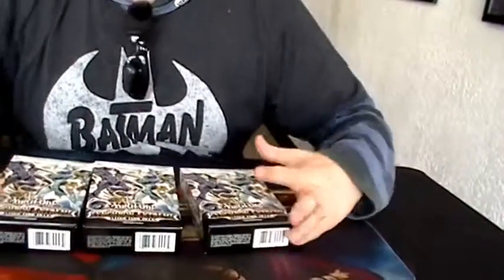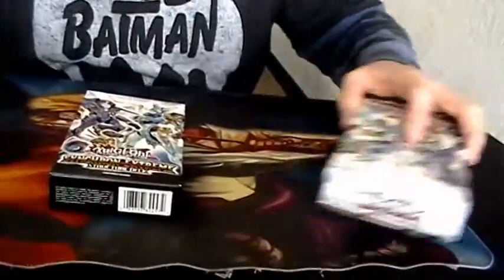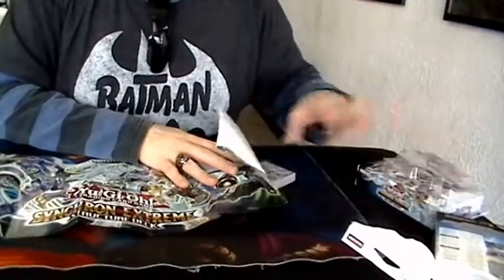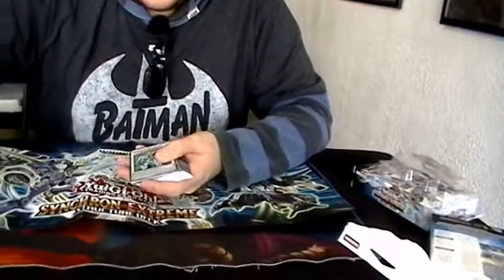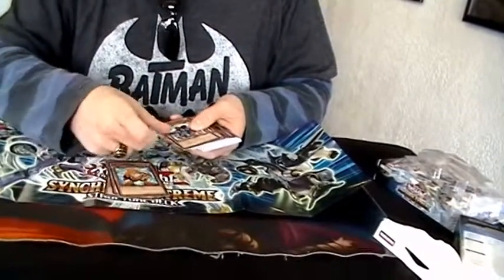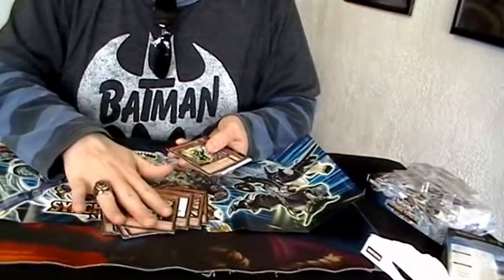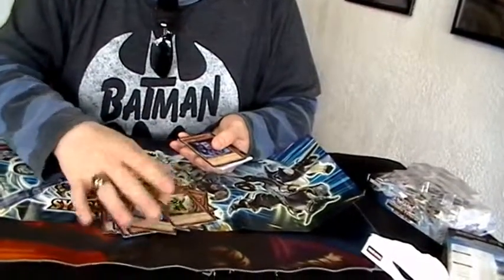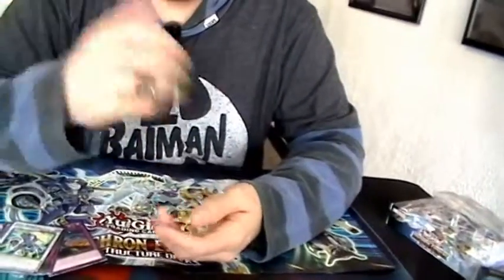Synchron Extreme Structure Deck Box Opening x3